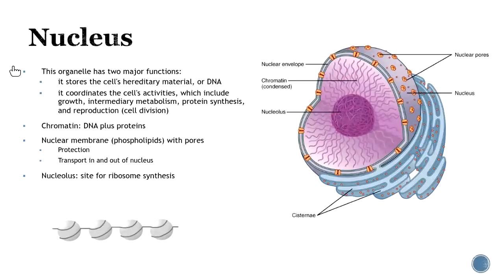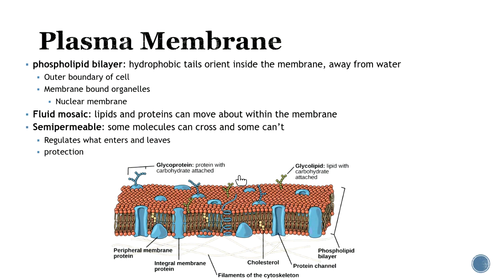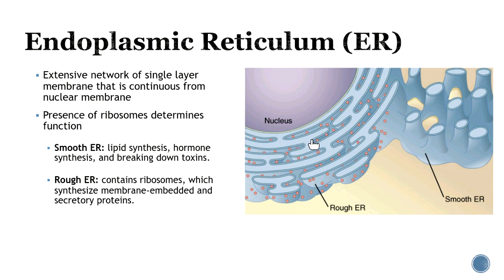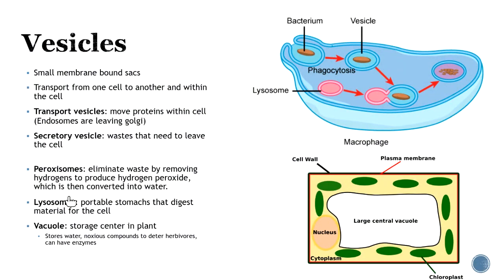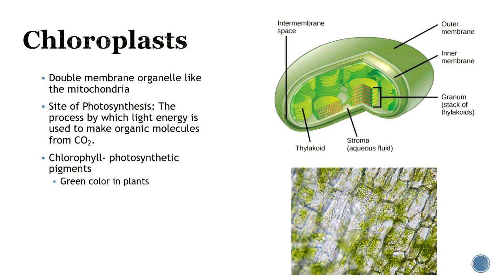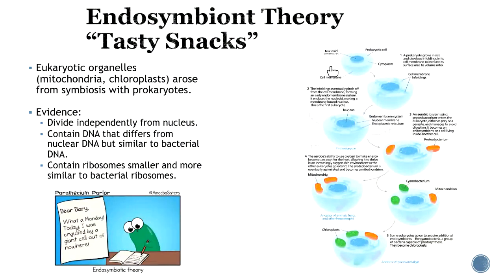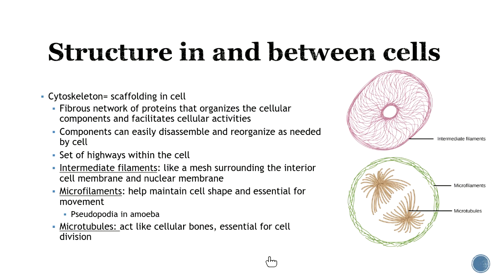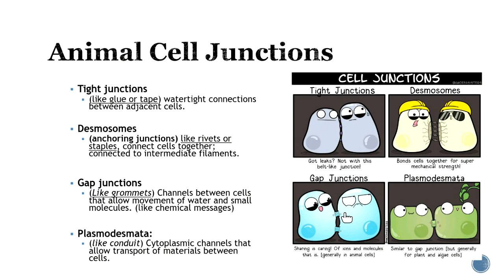Cell Parts•Dawn Lovelace